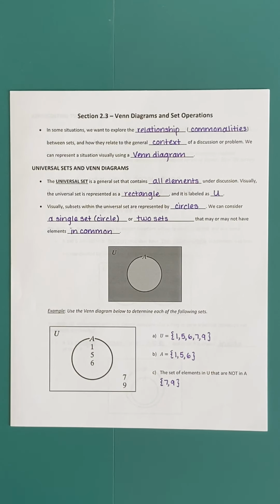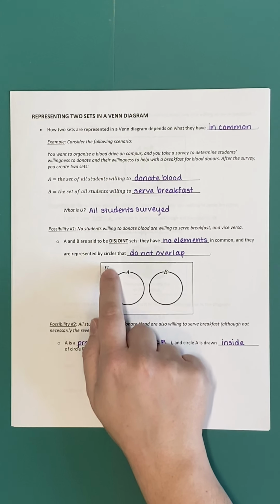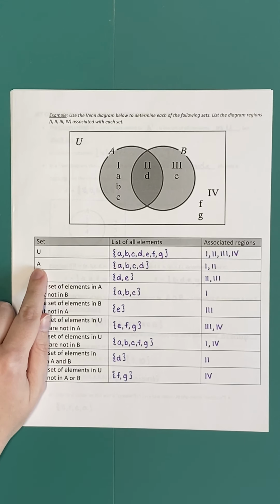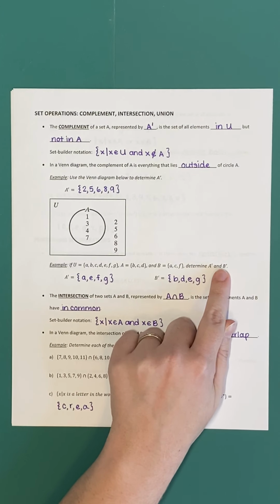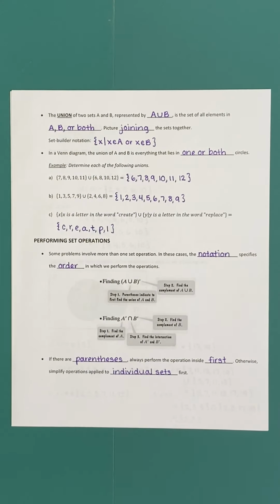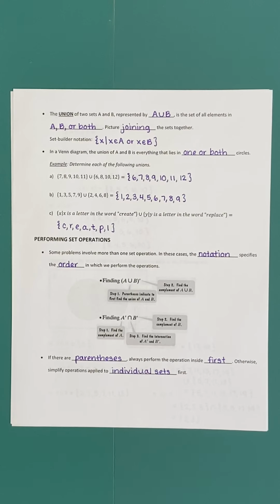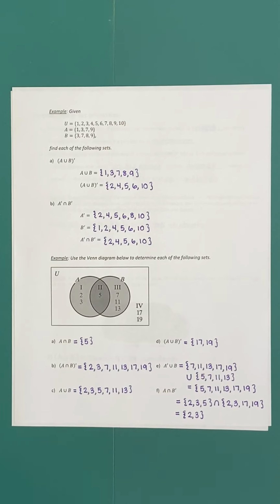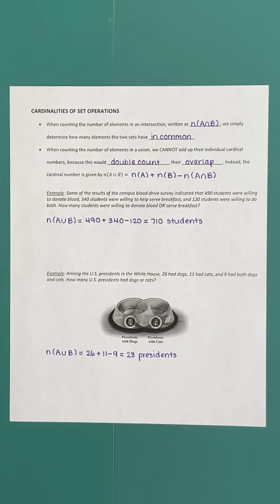2.3 - Venn Diagrams and Set Operations